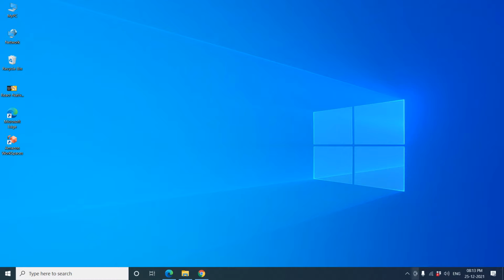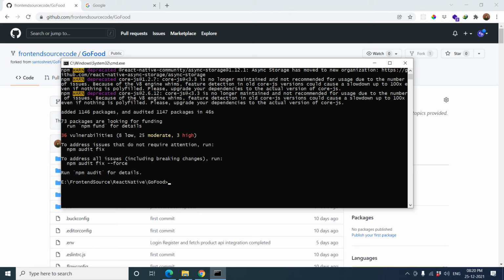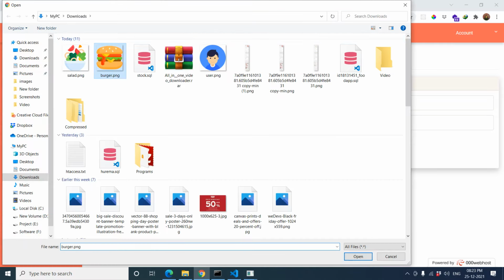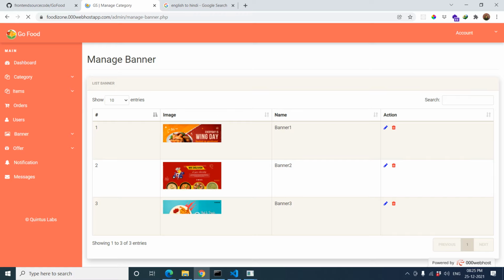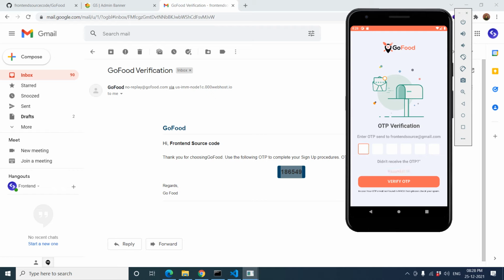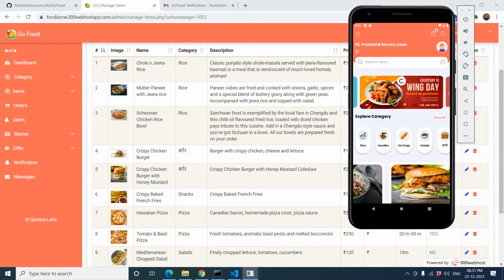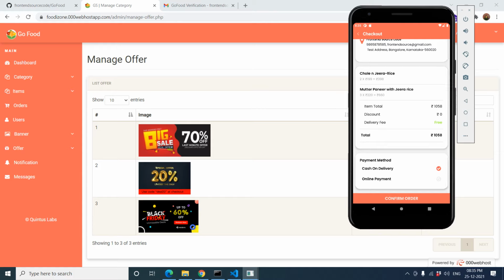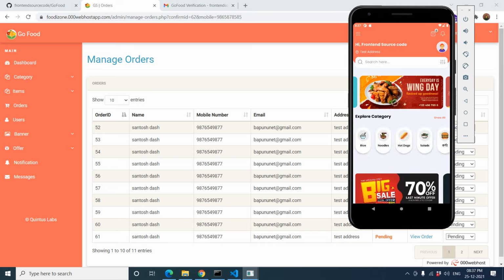Go Food- Food Delivery App with source code| PHP Admin panel | React Native | Frontend Source Code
Learn how to build  a complete Food Delivery Mobile app in React Native and PHP admin panel. In this video, were going to build a fully functional Food delivery application using React Native.

Frontend Source code  provides you this unique and complex Android/IOS app that you will be able to add to your portfolio. And trust me, Food Delivery applications are impressive.

Very nice clean frontend source code for Online Fod Delivery app UI by using ReactNative backend where you can show up all items by category, manage orders, manage cart.

Please support frontend source for more free source code for frontend like Android, React Native, React.js, PHP & Python  project.

User Name:-admin
Password:- Admin@2020